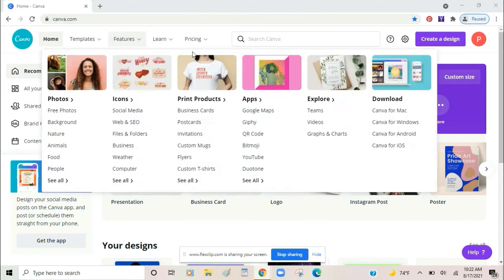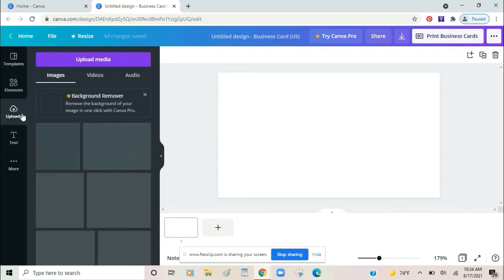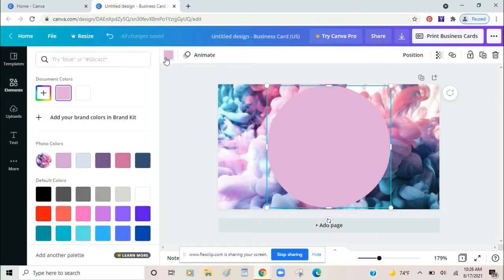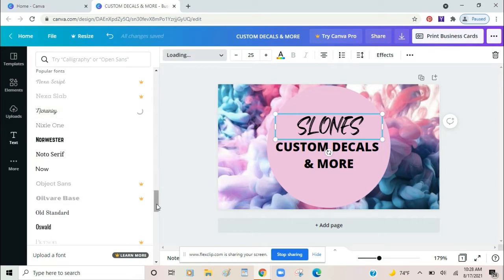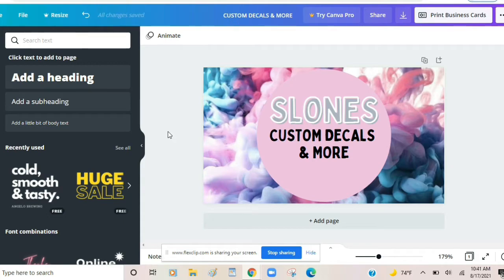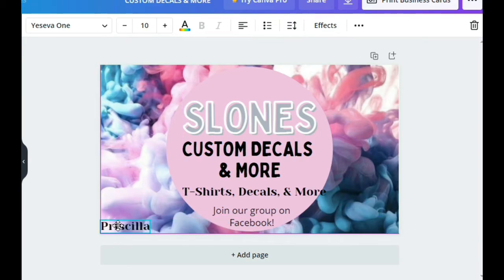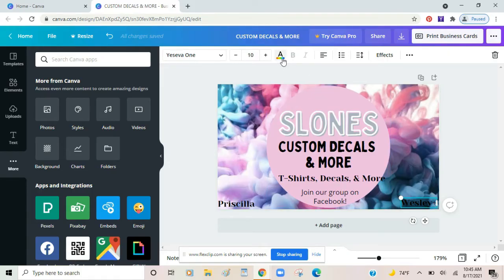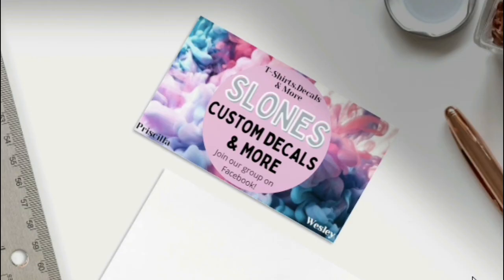HOW TO MAKE YOUR OWN BUSINESS CARDS FOR FREE!!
Today I am showing you just an idea how to design your own business cards for FREE using the Canva Website!

Tune in next weekend for a fun DIY  video!!! :)

DONT FORGET::
♡-LIKE THIS VIDEO! go ahead and give me a beautiful THUMBS UP while you're already down here anyways to show me you like the video